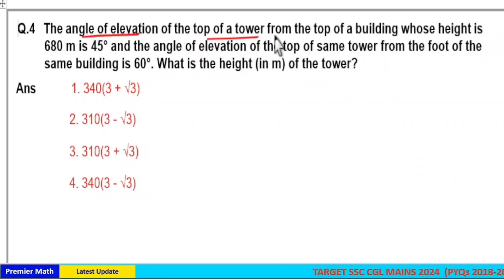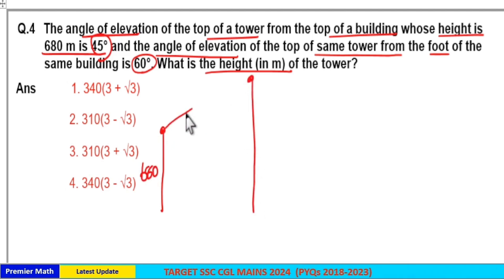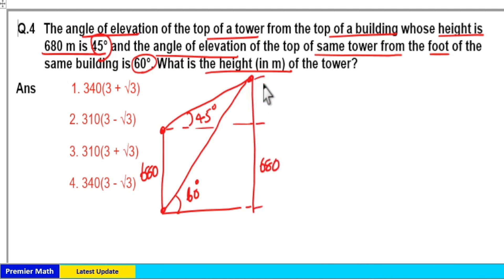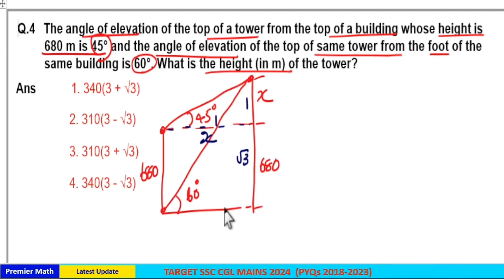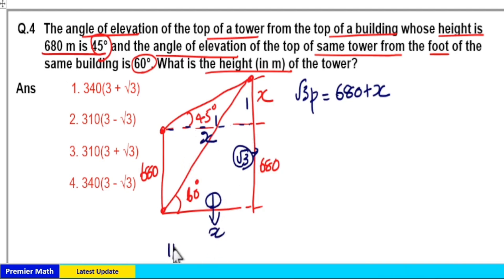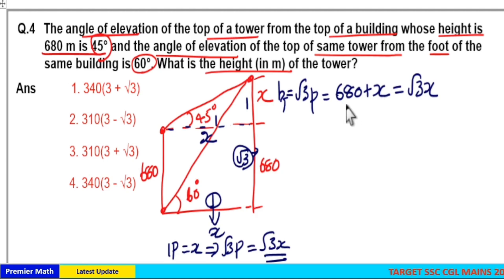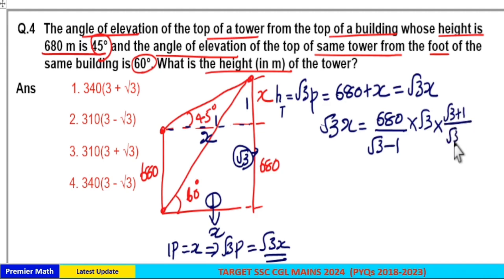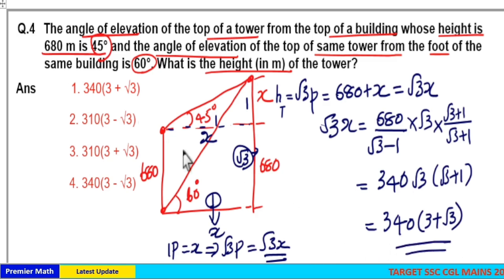The angle of elevation of the top of a tower from the top of a building whose height is 680 m is 45°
00:00 The angle of elevation of the top of a tower from the top of a building whose height is 680 m is 45° and the angle of elevation of the top of same tower from the foot of the same building is 60°. What is the height (in m) of the tower?